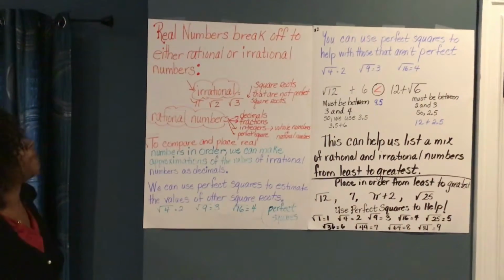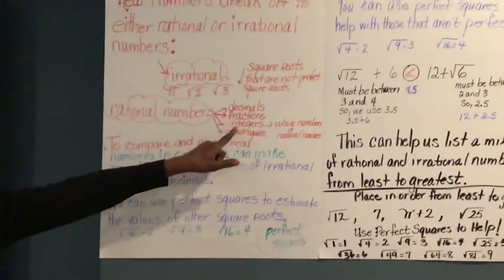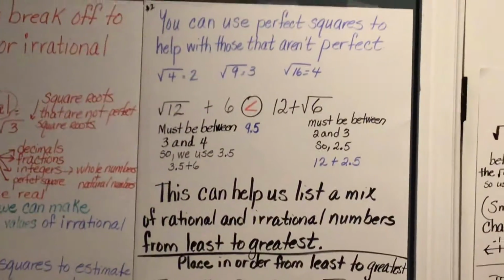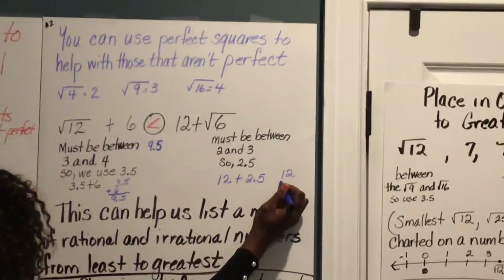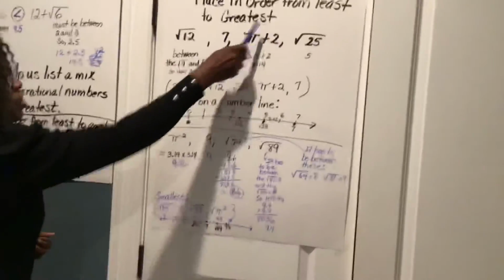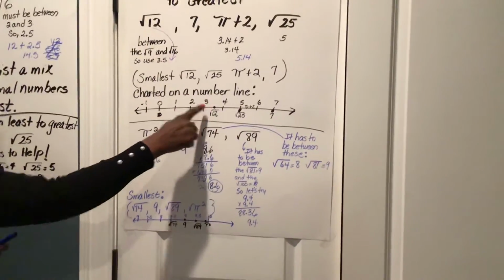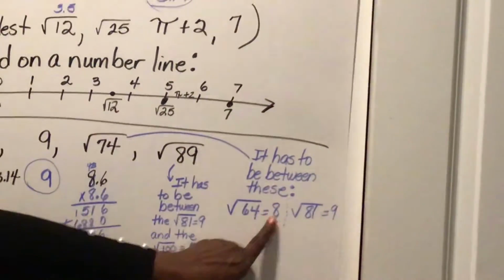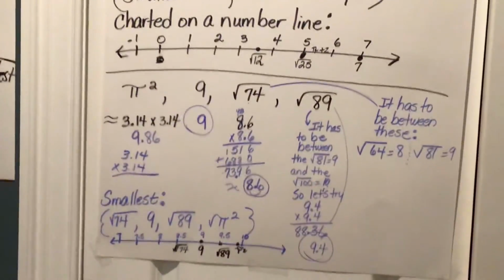Ordering the Approximations of the values of rational and irrational numbers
In this video we will be discussing Real Numbers and how they can be classified.